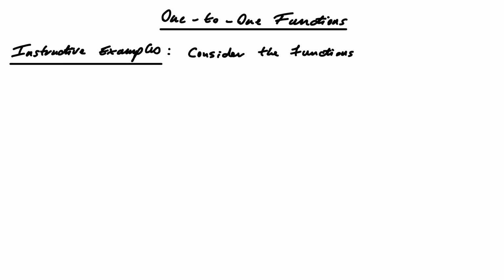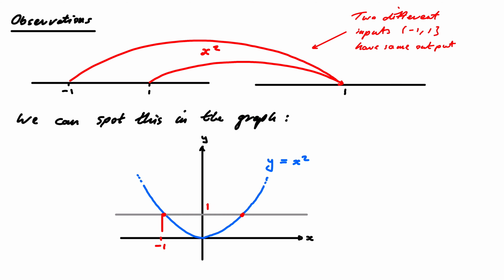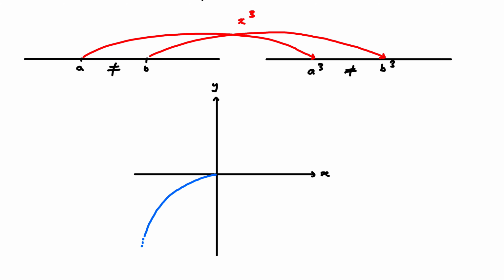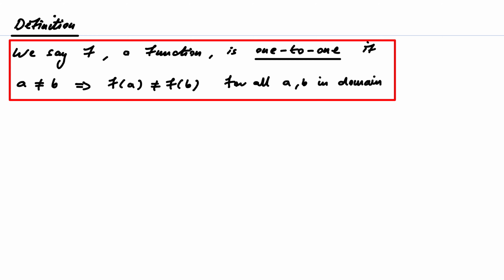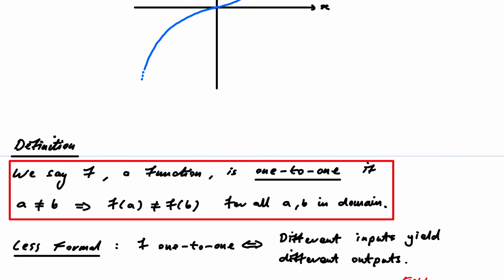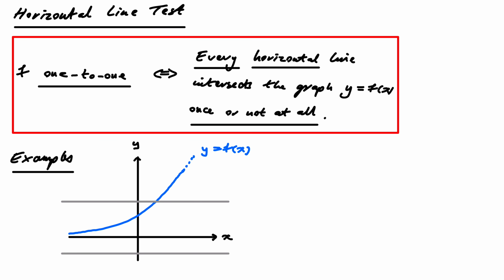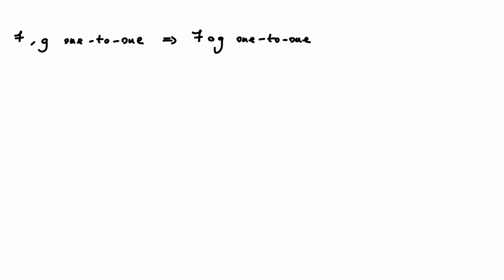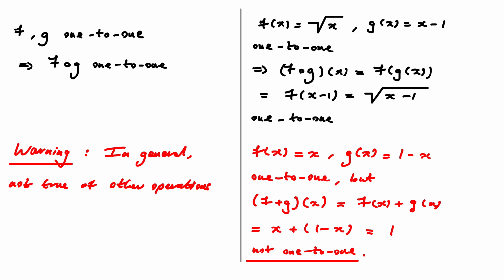One to One Functions